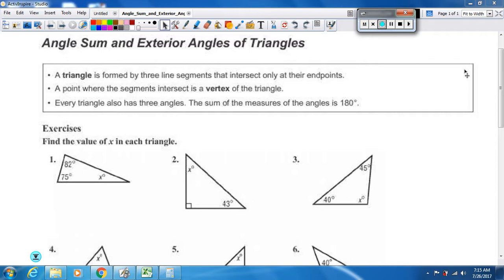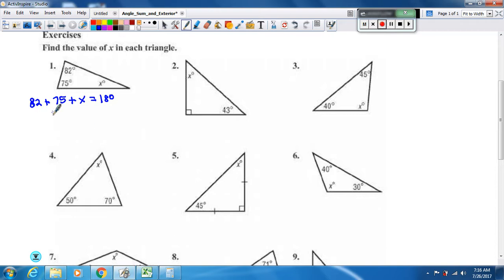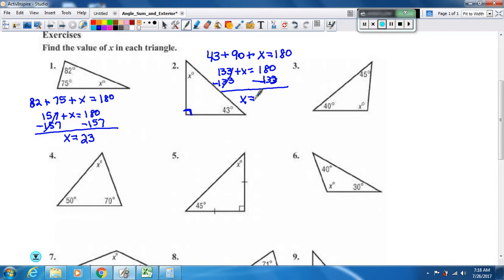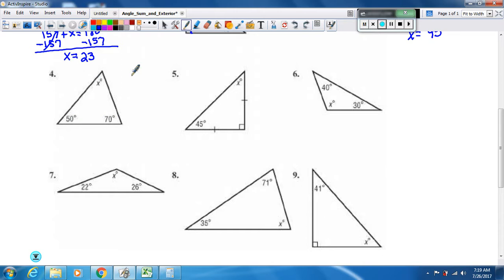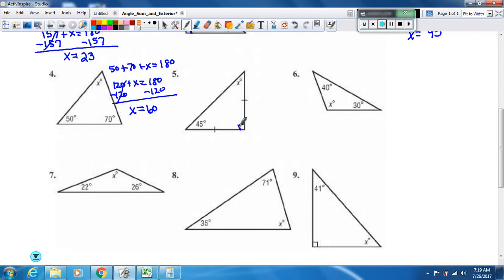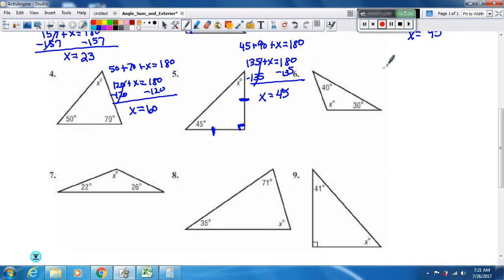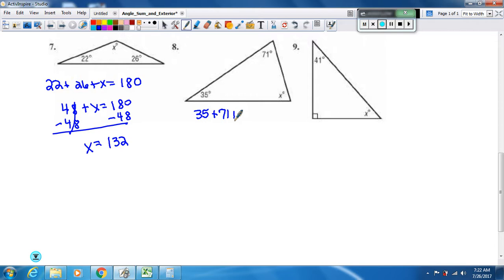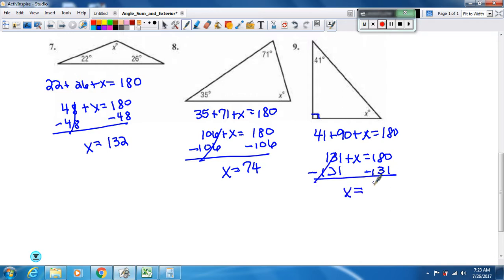Angle Sum and Exterior Angles of Triangles